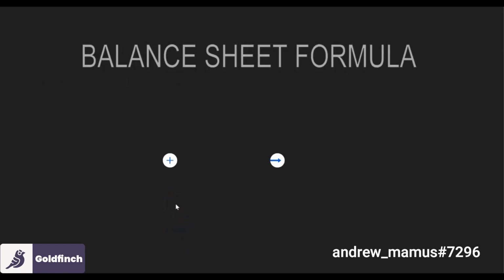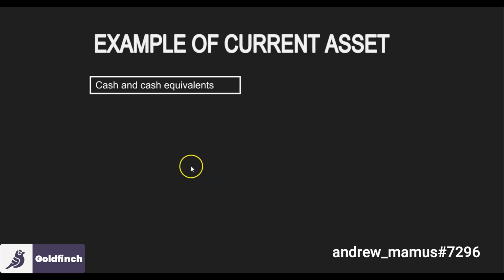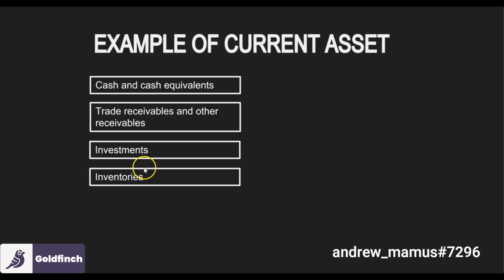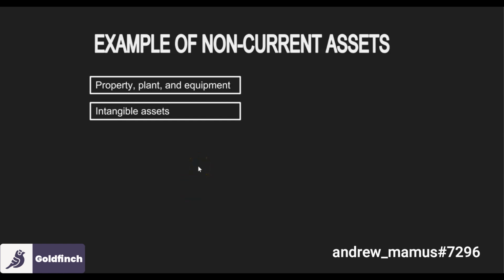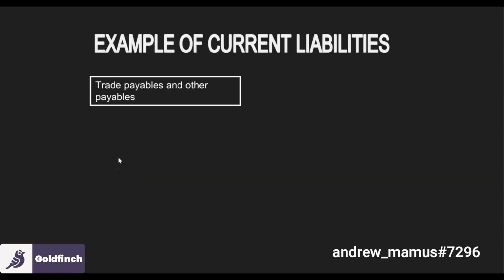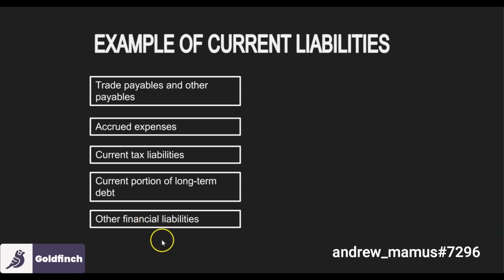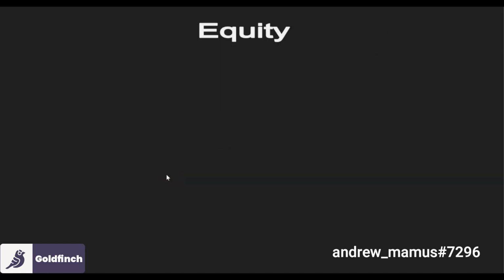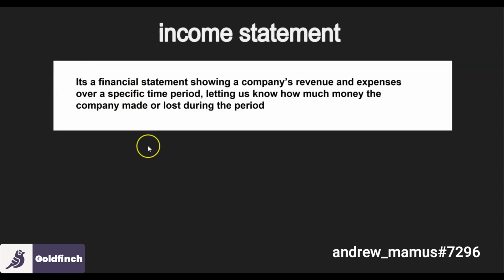balance sheet: goldfinch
module 3 balance sheet: Goldfinch